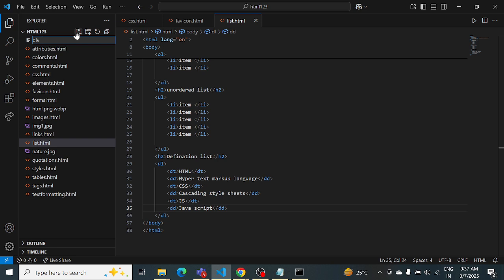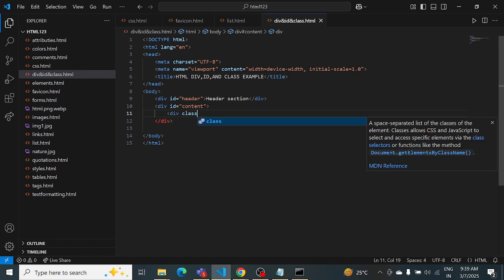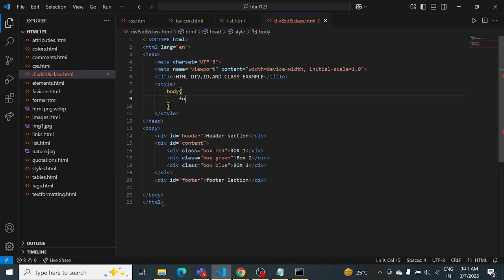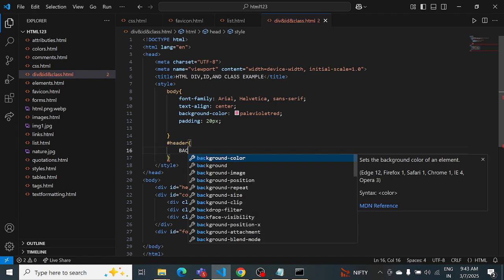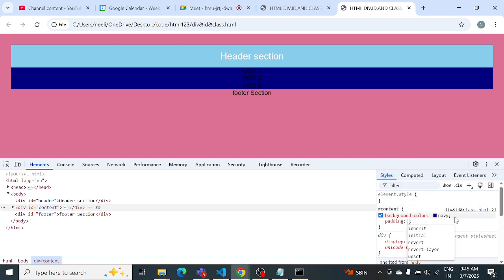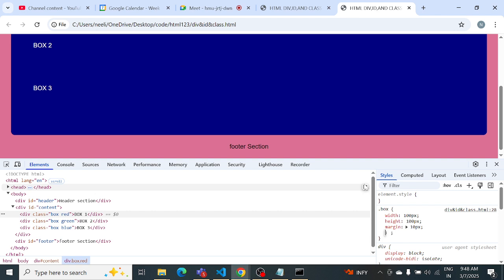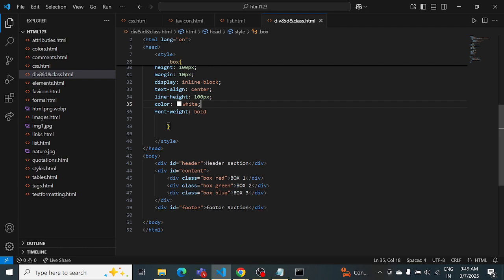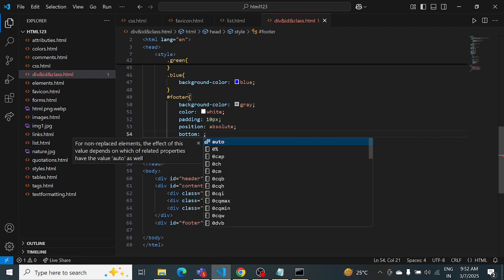HTML div, id, & class Explained | Structure & Style Your Webpages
📌 Want to organize and style your HTML content effectively? The div tag, along with id and class attributes, helps structure web pages and apply CSS styles easily. In this video, we’ll cover everything you need to know about using them in your HTML projects.

🚀 What You'll Learn:
✅ What is the div tag and how to use it
✅ The difference between id and class attributes
✅ How to target elements using CSS & JavaScript
✅ Best practices for clean & organized HTML structure
✅ How to style div elements for layout and design

📌 CSS Selectors Explained
📌 HTML & CSS Layouts